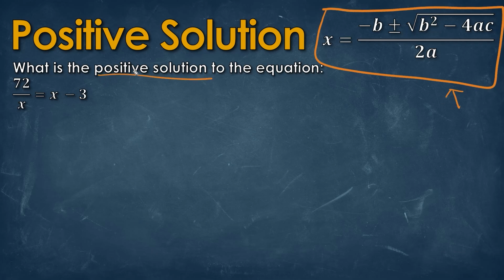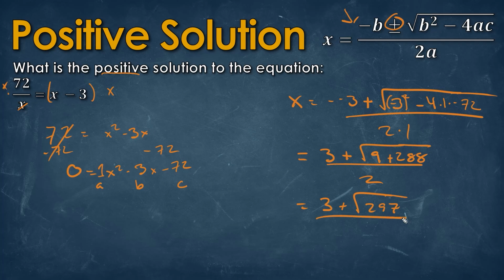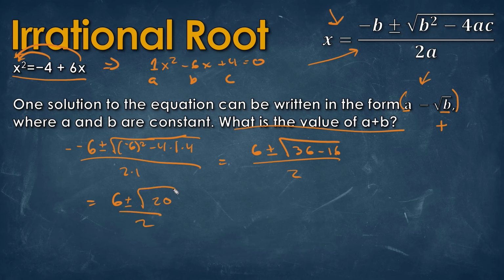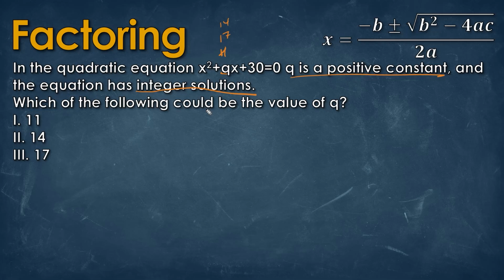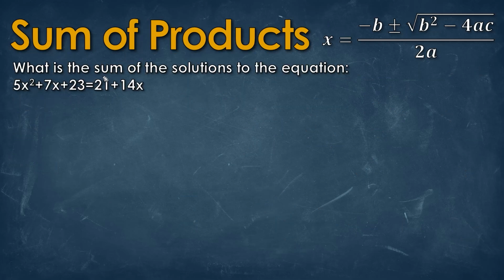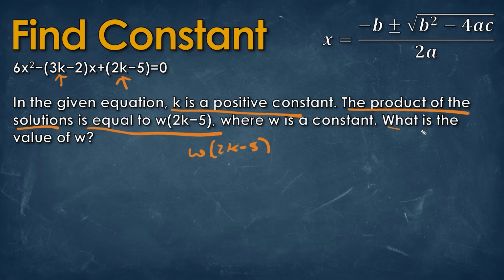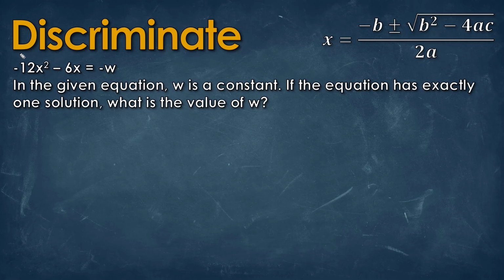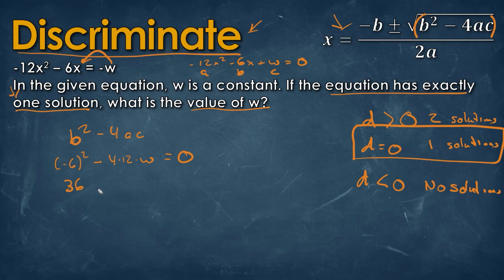Hard SAT Math Made Easy | Quadratic Word Problems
Welcome to another chapter in the Hard Problems Series: Quadratics on the SAT!

In this video, we take on tough SAT word problems involving quadratic equations. You'll learn how to:

✔ Use the quadratic formula to find realistic answers
✔ Apply the discriminant to rule out impossible solutions
✔ Solve for unknowns when given sum or product of solutions
✔ Work with a, b, and c as constants to isolate hidden values
✔ Focus on positive or context-appropriate solutions only

We finish with realistic practice problems that mirror the toughest SAT examples.

This is the word problem practice most students skip — but it's where top scorers gain their edge.

Video Chapters:
00:00 Introduction
00:06 Finding the Positive Solution
01:57 Irrational Roots
04:37 Factoring
06:56 Sum of Solutions
08:13 Product of Solutions
10:06 Using the Discriminate